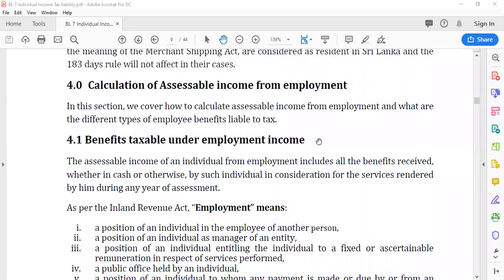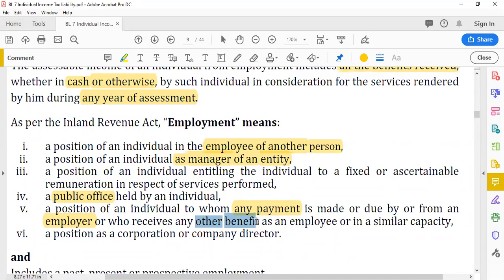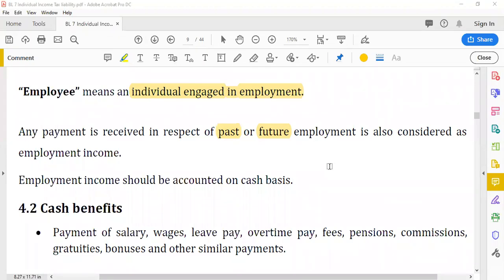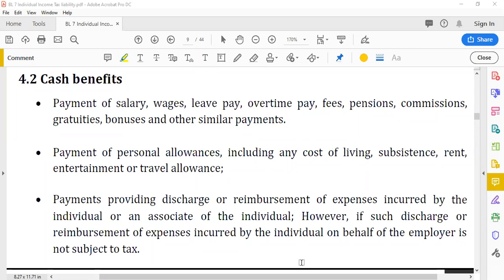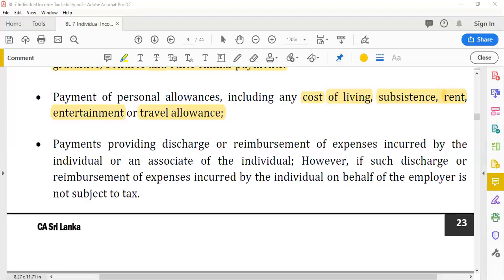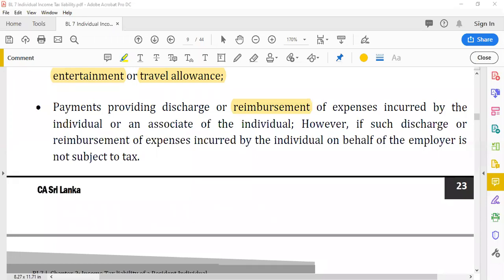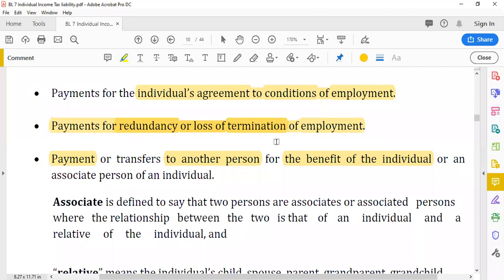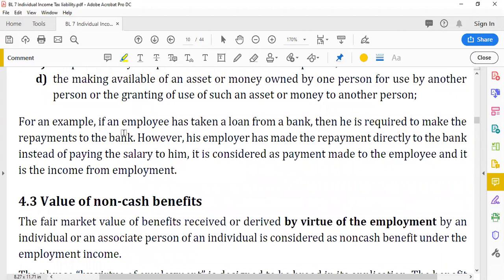Sri Lanka Income Tax 2018/19: Accessible Employment Income & Taxable Benefits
Welcome to this comprehensive lecture on calculating Accessible Income from Employment under the Sri Lanka Income Tax system for the 2018/19 year of assessment. Specifically tailored for commerce, management, and statistics students preparing for their university and professional examinations, this video expertly breaks down the exact legal criteria for what constitutes taxable employment income.

We begin by defining the four main categories of income for tax purposes: employment, business, investment, and other sources. Focusing strictly on employment, you will learn the legal definition of an employee, which includes general workers, managers, company directors, and individuals holding public office. We explore unique income streams, clearly explaining how benefits from past employment (such as pensions and EPF claims) and prospective future employment (such as pre-joining scholarships or signing bonuses agreed upon before graduation) are fully taxable as employment income.

This tutorial meticulously details the taxation of both cash and non-cash benefits. Students will master the inclusion of standard cash benefits like salaries, wages, leave pay, overtime, professional fees, commissions, bonuses, and gratuity. We also break down the precise tax treatment of allowances, explaining how cost of living allowances, rent, travel, and even company-sponsored entertainment trips must be declared as income. Using practical examples, we explain "subsistence" benefits, demonstrating how receiving company goods at a massive discount (like purchasing a 60-rupee item for 20 rupees) directly creates a taxable market value benefit of 40 rupees.

Furthermore, this video dives deep into complex tax scenarios regarding reimbursements, third-party payments, and gifts. You will discover the crucial difference between taxable and non-taxable reimbursements; for instance, money strictly spent out-of-pocket on behalf of the employer (like covering an auditor's lunch) is not taxable upon reimbursement, whereas personal expenses are. We clearly explain why third-party transfers—such as an employer directly paying your child's school fees, settling your personal hospital bill, or making direct prepayments to your personal bank loan—are legally treated as taxable employment income. Finally, we cover the taxability of redundancy or termination payments designed to prevent labor court disputes, and outline the strict rules regarding gifts, proving that any gift received directly in respect of your official employment capacity is fully taxable, unlike standard personal wedding gifts.